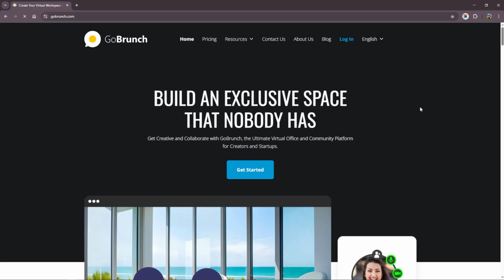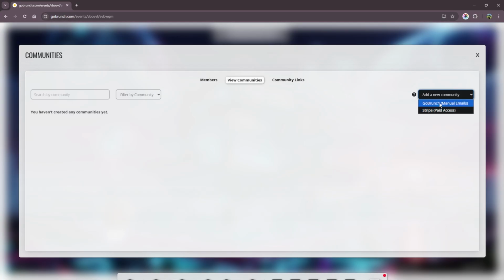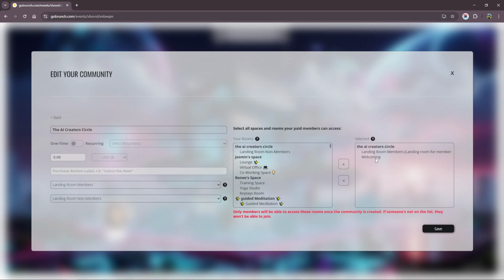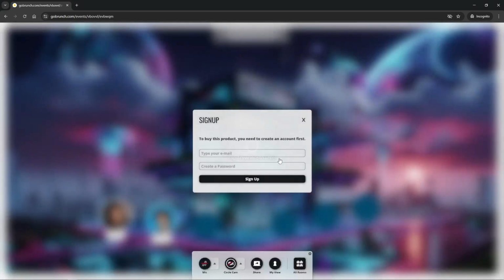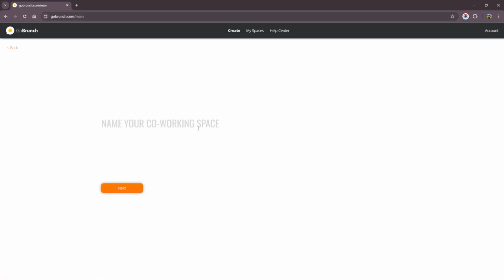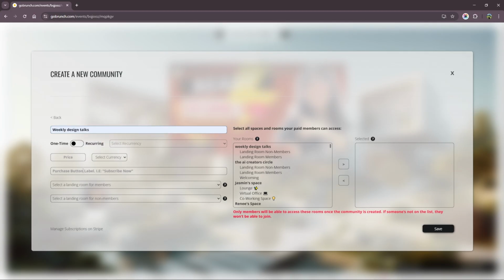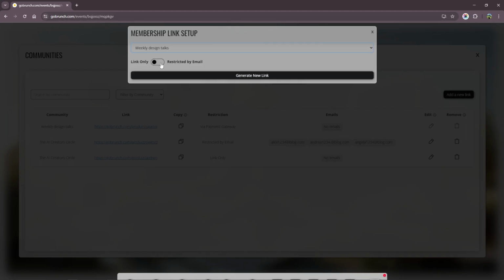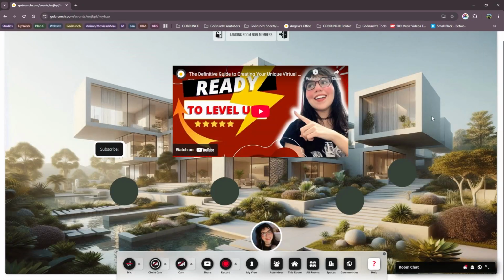Turn Your Community into a Paid Membership with Stripe | Step by Step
Hey everyone! 👋 GoBrunch has just released a new feature: The Membership! 🎉

Now you can finally create your own community, give special access to your members, and even earn money through subscriptions. Whether it’s for workshops, private groups, or special events, this feature is made for you.

In this video, I’ll walk you through step by step:
✅ How to create your community
✅ How to set up rooms for members and visitors
✅ How to share links with your audience
✅ And how to connect Stripe for payments

I’ll also show you what the experience looks like for your members when they join. So you’ll see exactly how it all works!

Video Chapters:
00:00 – Welcome & big news 🎉
00:50 – Setting up your new space ⚙️
01:18 – Members vs. non-members rooms 🚪
01:50 – Rooms created & member entry flow 👥
02:03 – Customizing rooms & opening “Communities” option 🛠️
02:39 – View communities & options 📂
02:53 – GoBrunch vs. Stripe explained 💡
03:36 – Creating a GoBrunch community 🆕
05:13 – Adding new rooms to your community 🔧
06:19 – Community links explained 🔗
07:34 – Adding/removing members easily 👤
08:01 – Managing multiple links 🔄
08:18 – Testing member experience 🧑‍💻
10:35 – Member list & management 📋
11:11 – Summary of GoBrunch community option 🆓
11:33 – Creating a Stripe community 💳
15:19 – Adding payment button to your room 🔘
16:49 – Stripe community links explained 🔑
17:44 – Member experience with Stripe 💳
19:55 – Bonus: Chat feature & community groups 💬
21:25 – Final thoughts & possibilities ✨